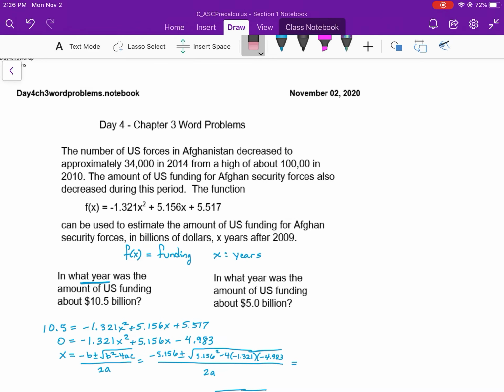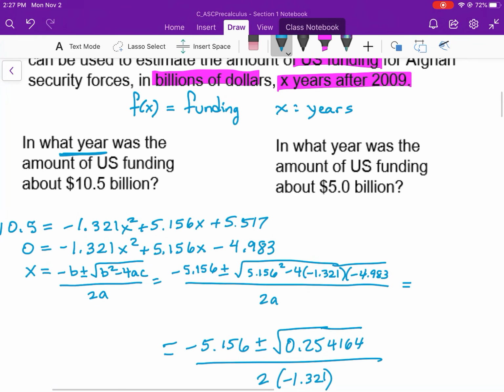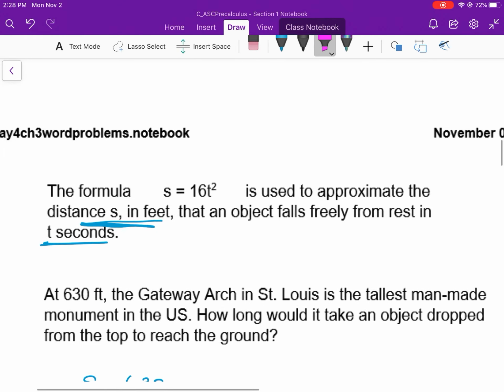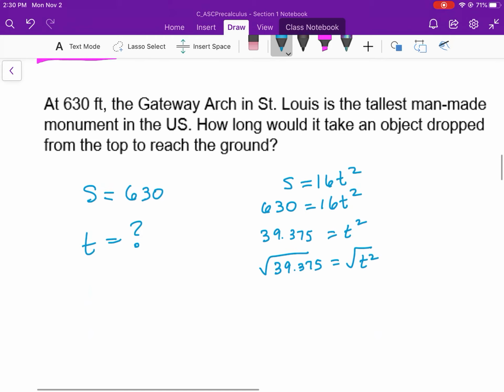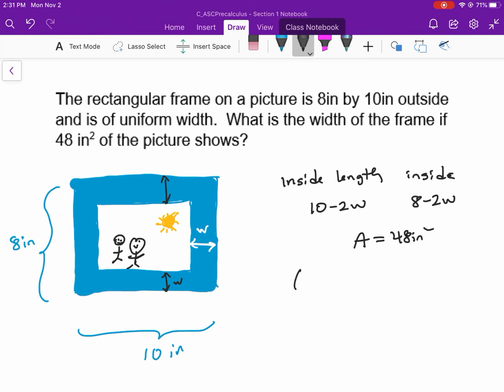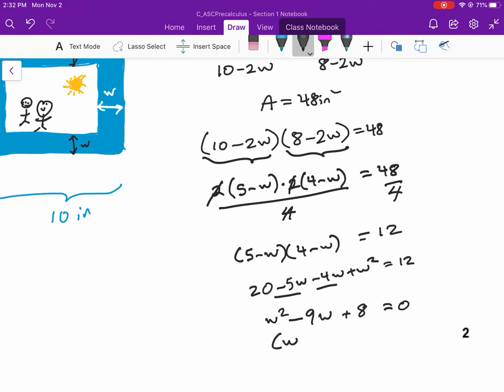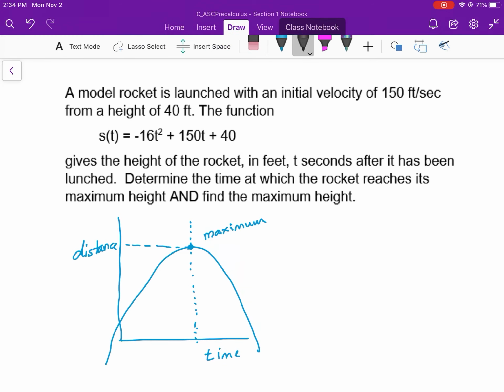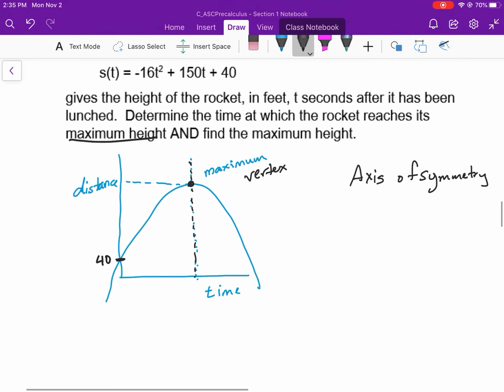PreCalc Day4 word problems 1